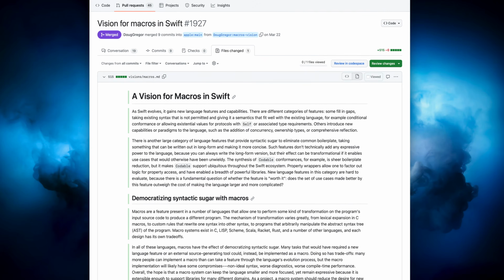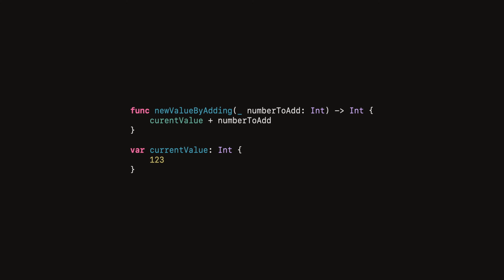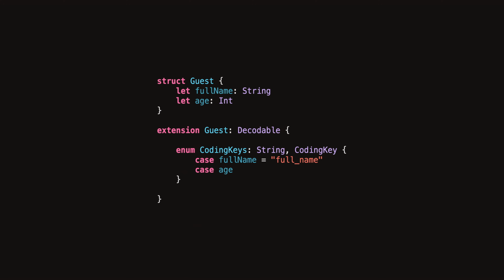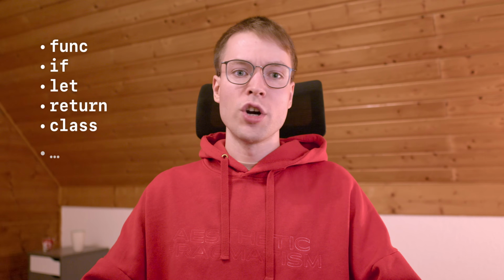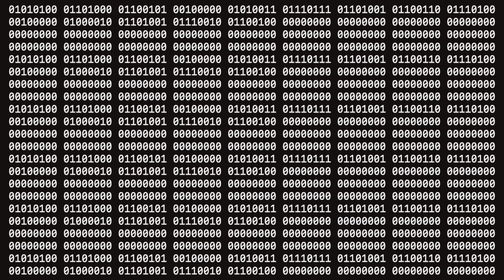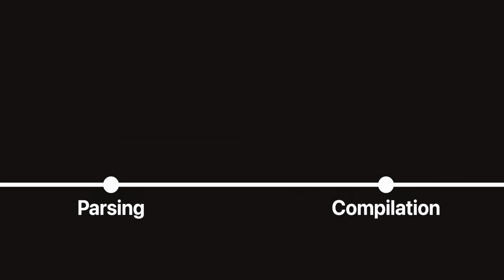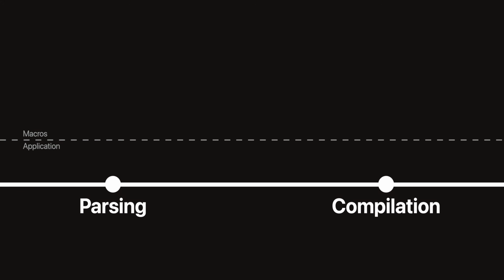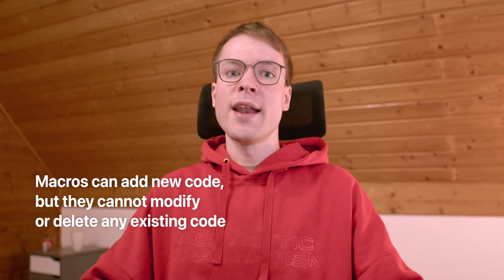All You Need to Know About Swift Macros | Swift Macros Deep Dive (Part 1)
In the first part of this Swift Macros Deep Dive, I explain why macros were introduced to Swift, what you can do with them, how and when they function (“expand”), and how their flavors (attached and freestanding—but that’s not all) differ from each other.

Also watch the second part where I demonstrate how you can write, debug, and test your own macros

• What is LLVM? The power behind Swift, Rust, Clang, and more

Chapters:
• 0:00 Intro
• 1:55 A Logical Step in the Evolution of Swift
• 4:35 Macros Behind the Scenes (+ Compilation-Process Overview)
• 6:39 How (and When) Macros Work
• 8:16 Four Steps of Macro Expansion
• 9:02 Attached and Freestanding Macros
• 10:05 To Be Continued…